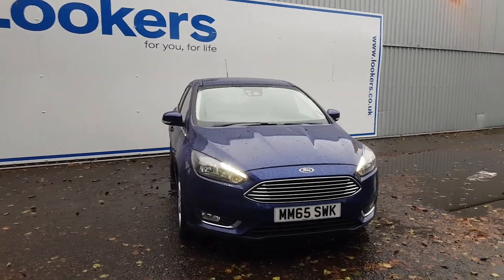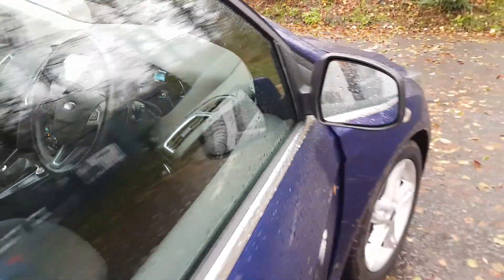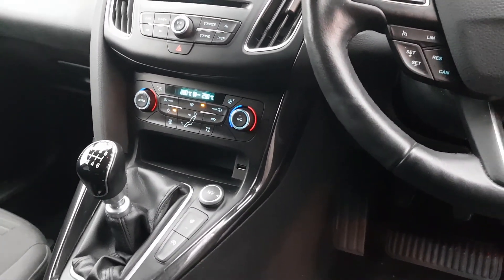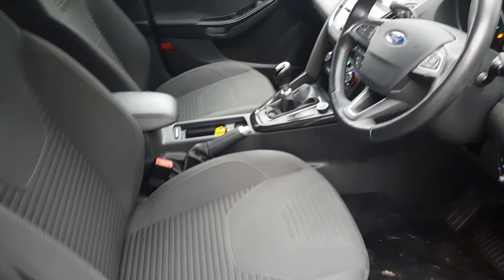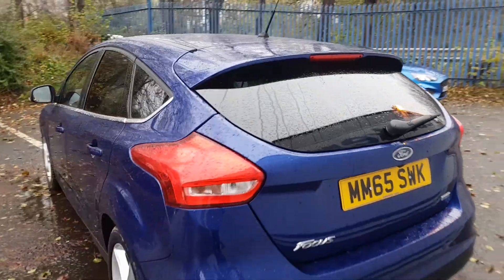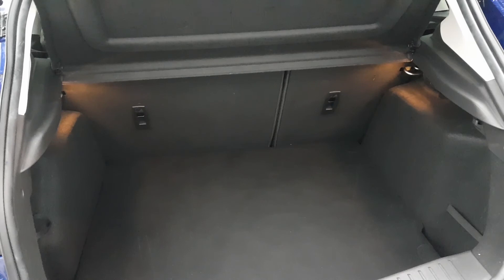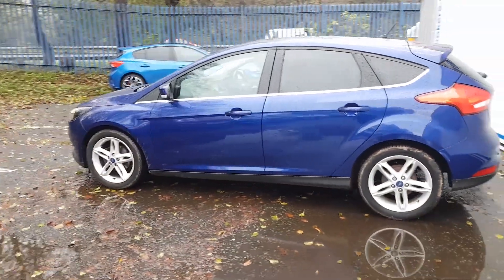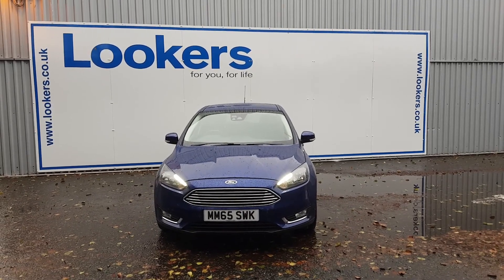Used Ford Focus 1.0 EcoBoost 125 Titanium 5dr Hatchback